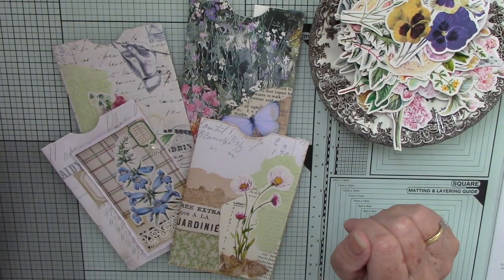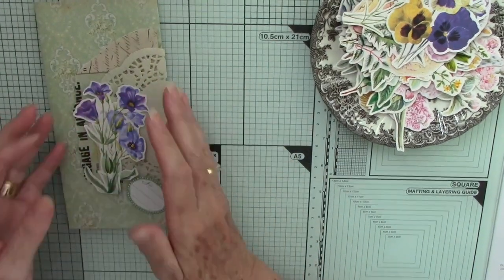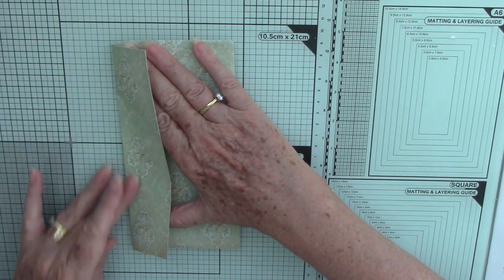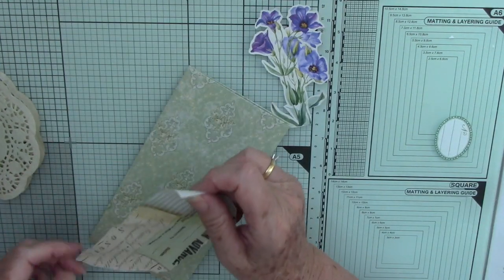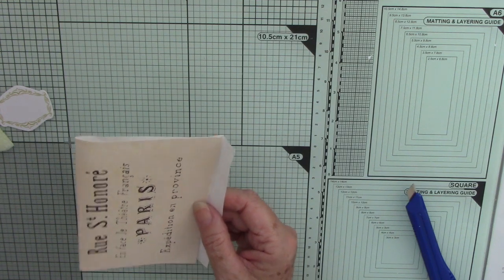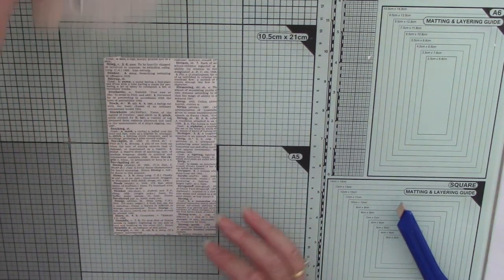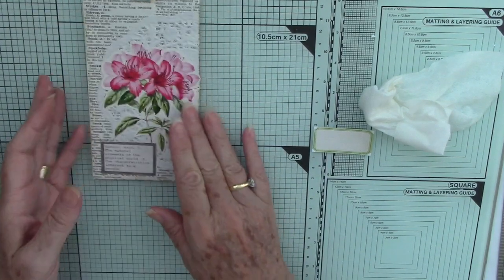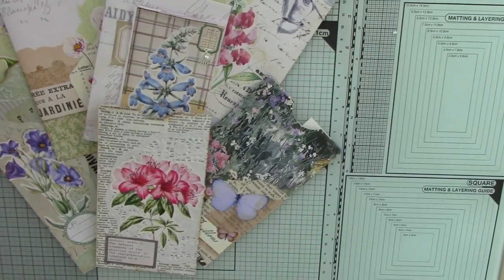Let's make some " Flip Floating Hinged Pockets"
Today's video is for Roxy's weekly challenge. More bits and bobs ready for future journals. Are. you joining in?  These are easy hinged pockets to slip in amongst your journal pages, made from decorative paper, ledger or book pages.  I used fussy cut flowers as the focal point of mine today.

Thanks so much for joining me, I appreciate you spending the time here, leave me a message so I know you called past and maybe a  thumbs up if you like the video.  Have a good rest of the day :)